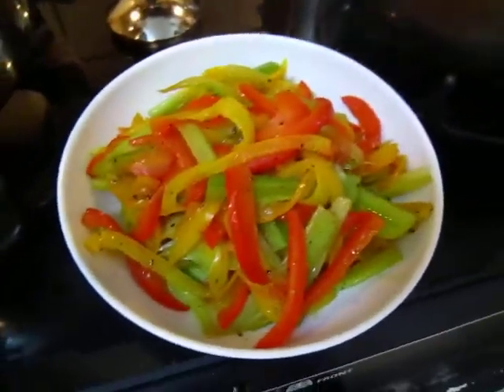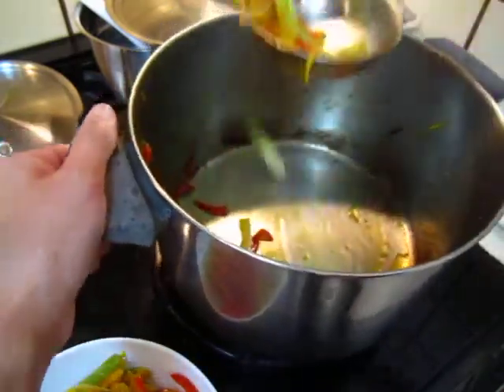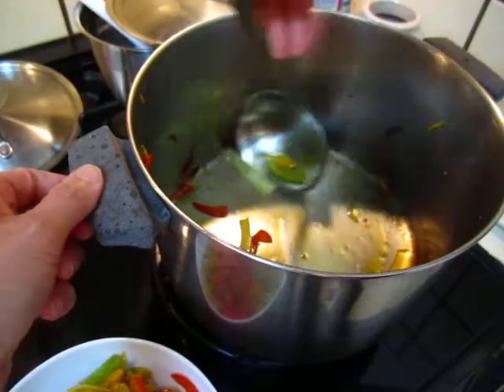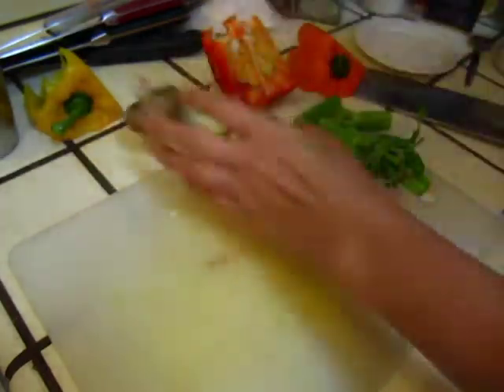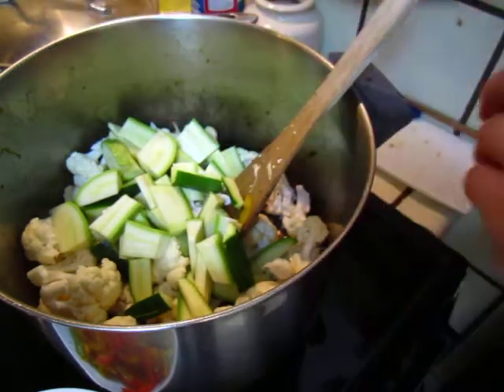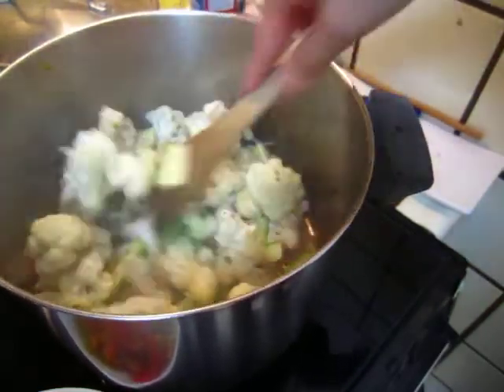Cooking - capsicum celery shitake cauliflower